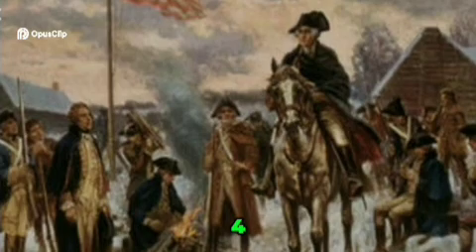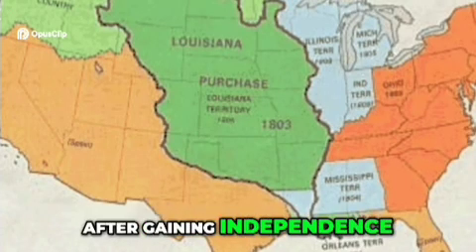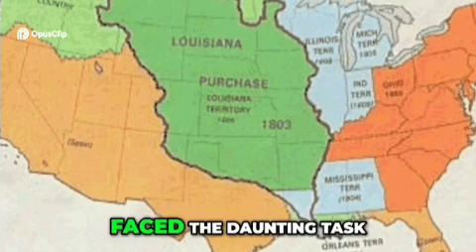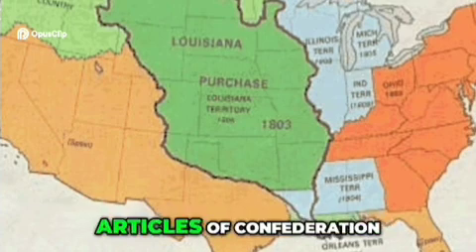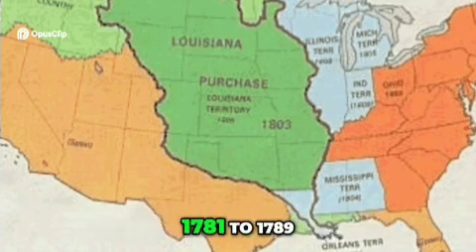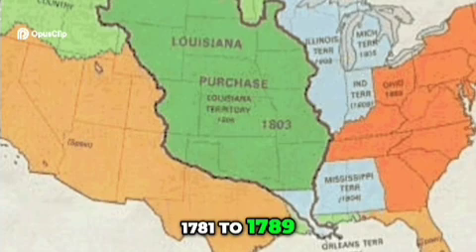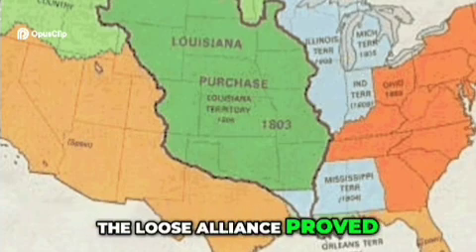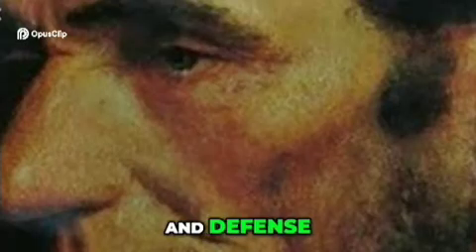The beginning of the establishment of America